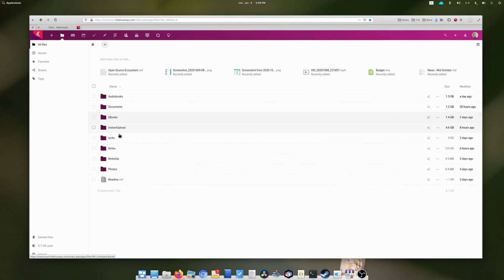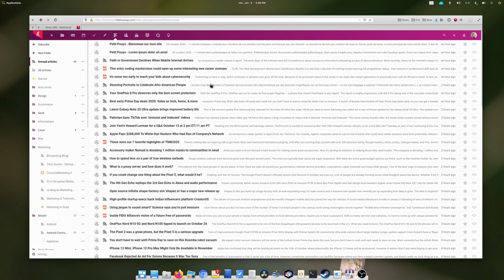Software Ecosystems are bad, but Linux needs one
Every company is talking about building their ecosystem. Apple, Samsung, Google, Microsoft, even Amazon, they all want to have the full experience, with hardware, software, services, all designed to lock the users in and keep them coming for more products, more data, all at the price of convenience. I don't like these walled gardens, but I still think we need a full open source ecosystem where the desktop works well with mobile, smartwatches, iot devices, and services. Let's see how that could work.

As of today, there is no syncing between your Linux desktop, and a potential Linux phone. No interaction between your pinetime and your desktop or phone either. We have no "open source service suite" that a user can just start using on every device. And that's what I mean by ecosystem: a one stop shop, with a single account, that lets you access cloud storage, photo syncing, browser bookmarks and passwords, an email account and calendar, an office suite, text message syncing, basically an open source icloud or Microsoft account.

Ok, now, I think ecosystems are terrible. That's pretty paradoxical, I know, but that's because current ecosystems, that encompass hardware, software and services, are all proprietary, and designed as walled gardens, to lock you in and prevent you from switching.

Once you've bought a Mac, an iPhone, an Apple Watch, and iPad, and AirPods, the cost of switching to anything else becomes way too high. You've bought your apps, you're using Apple services, your hardware works beautifully together. If you just replace one piece of all of that, it all breaks down and the simplicity and ease of use is gone.

Because, yes, these ecosystems bring a lot to the table: everything tends to sync together super easily, you get your files, photos, settings, applications on every device, seamlessly. Stuff just connects together in the most simple way. That's appealing. But the cost is your freedom to decide that a superior product might be worth your money. Instead, you'll buy the product from the company you're beholden to, because anything else will just not work as well. It's a trap, but I think an open source ecosystem would solve that issue.

## An open source Linux ecosystem would solve that

Open source, is, by definition, open. This means that building a walled garden with purely open source software is impossible, anyone could decide to fork and make sure that their device worked with the existing ecosystem.

In terms of hardware, we already have plenty of options: the Pine64 has the mobile devices, with the PineTAb, PinePhone, and PineTime. Any laptop or desktop can basically run Linux, so hardware doesn't matter that much for us. It's already pretty open, and we can switch to another manufacturer without any lock in.

In terms of software, the very philosophy of free software would allow anyone to plug in, or extract their own data from the ecosystem, to reuse it somewhere else. There would be no lockdown, no walled garden, only the simplicity, and seamless connectivity would remain.

## How would that work

We already have a lot of the building blocks available to us. Nextcloud, for example, is a fantastic starting point. It does cloud storage, photo syncing, it offers a calendar and email application, it integrates with an open source office suite easily, and can be extended with apps. That would do for a backend and web interface.

What's missing is an open source email service, not too tricky to deploy, some bookmark and password storage, which Firefox already does with Lockwise and the Firefox account, so there's another building block.

The other missing piece is how to integrate that with our various distros, and that's the trickier part. For that idea to be successful, every desktop environment would have to work to make sure that just entering your credentials would allow you to use your cloud storage as a network drive, syncing your pictures and videos inside the right folder, automatically configure your email account and calendat with their default applications, open access to the integrated office suite, and sync the bookmarks and passwords with whatever browser they ship by default.

I can imagine a provider in the Online Accounts, like in GNOME or elementary OS, that just lets you set all of that up by just entering an email, and a password, obviously with 2 step verification.